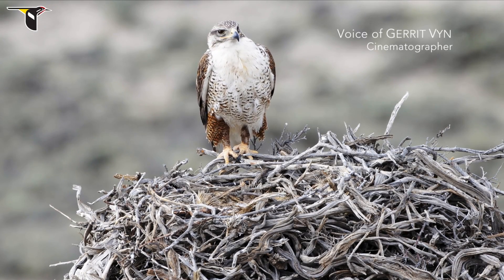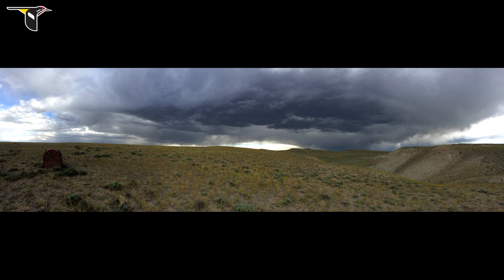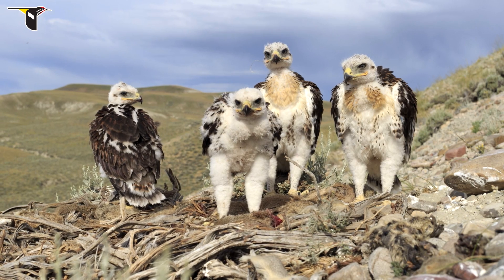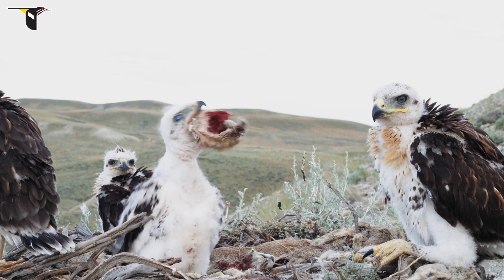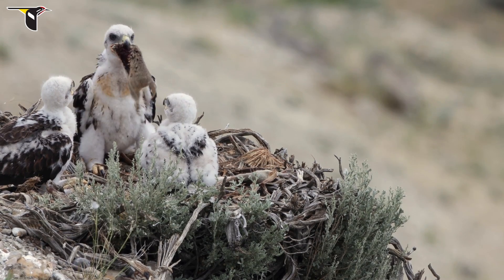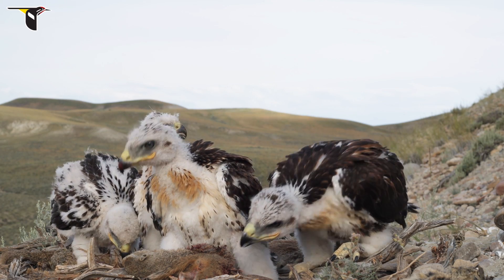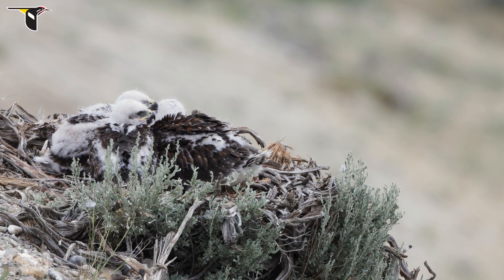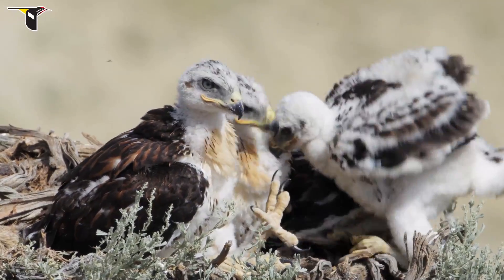The Sagebrush Sea: Behind the Scenes Filming the Ferruginous Hawk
Go behind the scenes with Cornell Lab cinematographer and producer Gerrit Vyn, and learn how he filmed a Ferruginous Hawk nest for "The Sagebrush Sea.”

Cinematography and audio recording by Gerrit Vyn. Edited by Andy Johnson. Archival recording from the Macaulay Library by Kevin J Colver and Geoffrey A Keller.